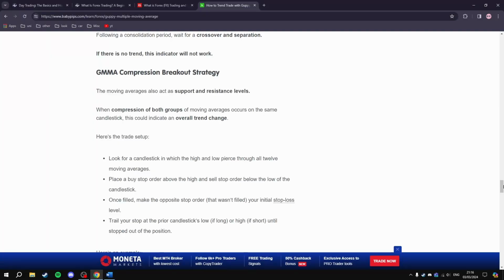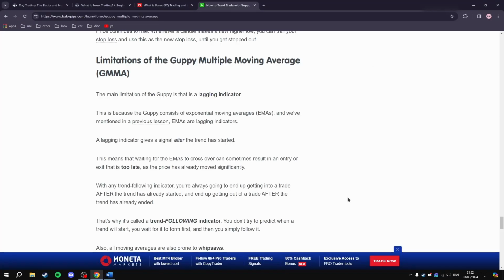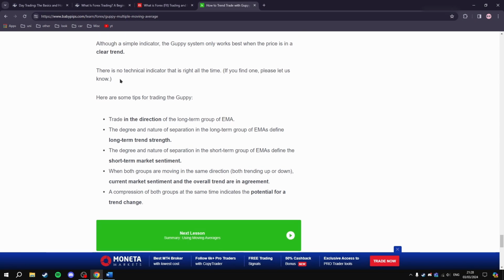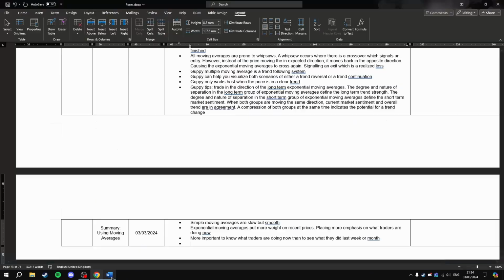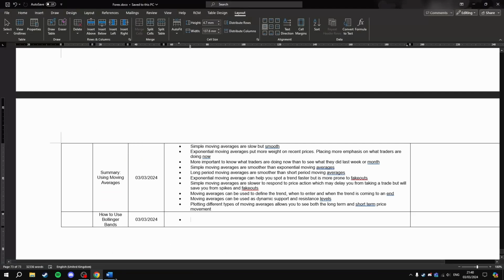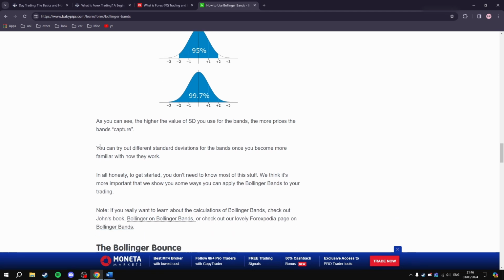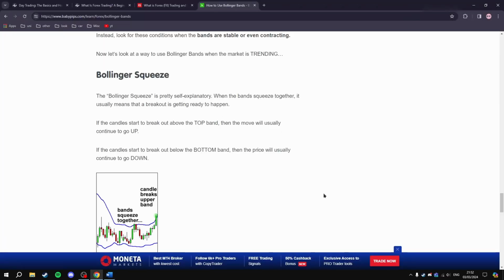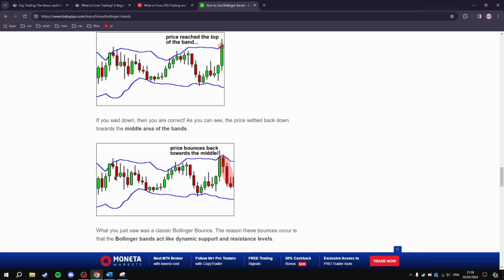Learn to Trade Forex with Me | Ep63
Topics covered: More trend trading with Guppy Multiple Moving Average (GMMA) and using Bollinger Bands.

📚 Chapters:
0:00 Introduction
0:06 Recap of previous episode
1:05 Yapping about work
41:39 See you next vid :)